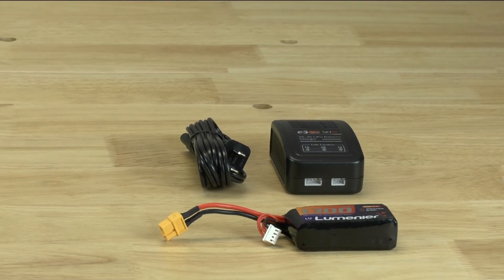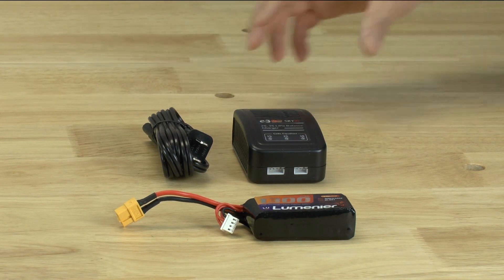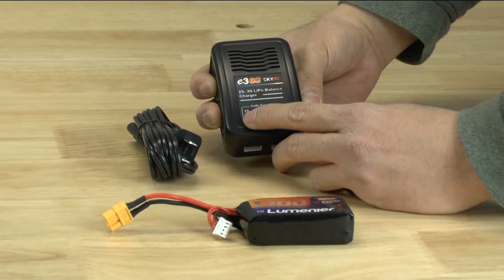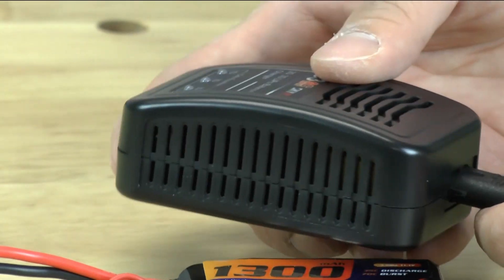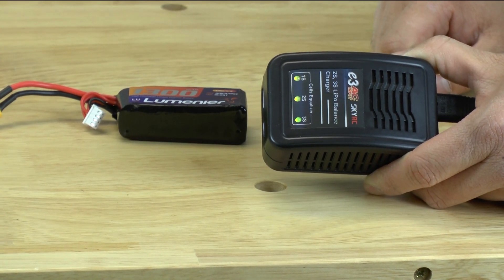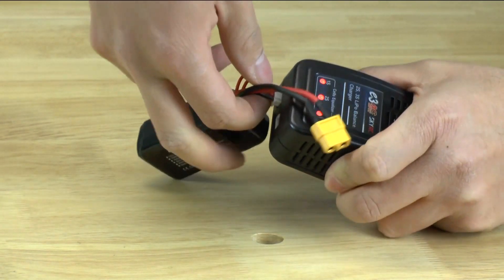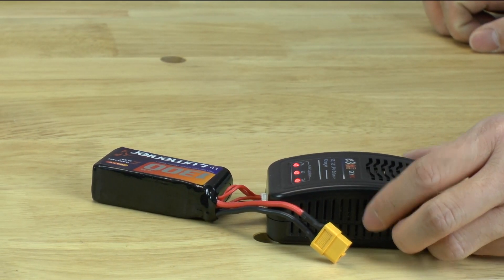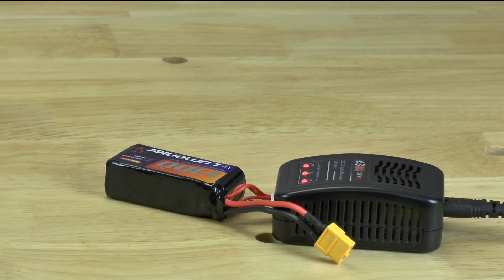How to charge your lipo battery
How to charge your lipo battery with a e3 charger